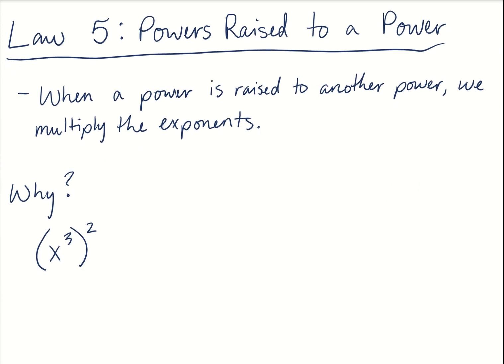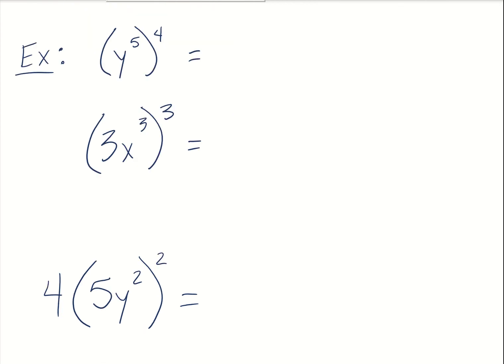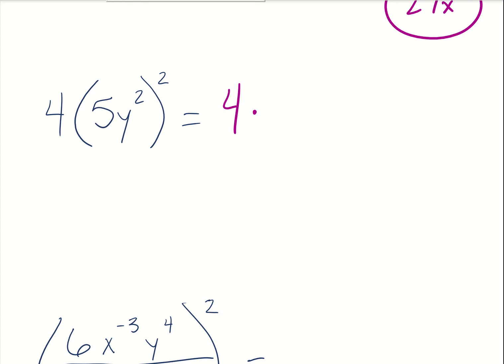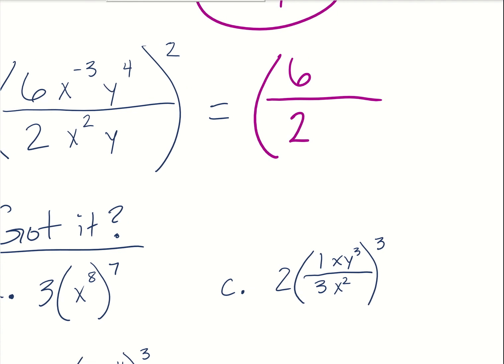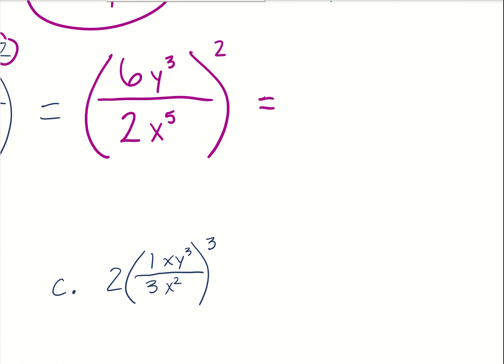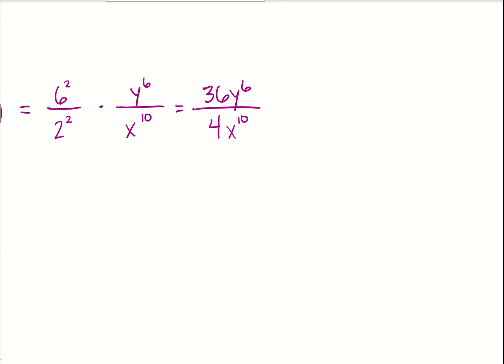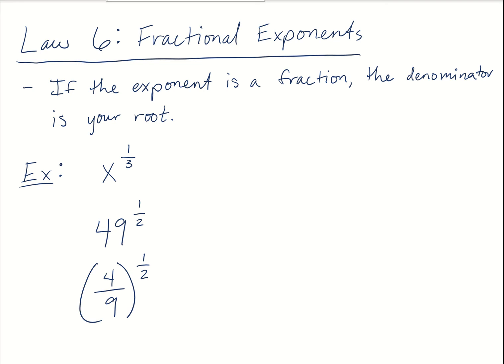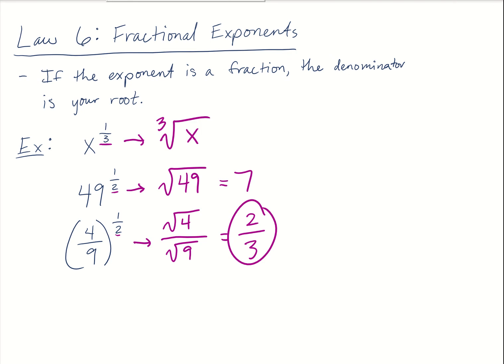Laws of Exponents 5 and 6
Objective: Students will be able to simplify powers of powers and fractional exponents.